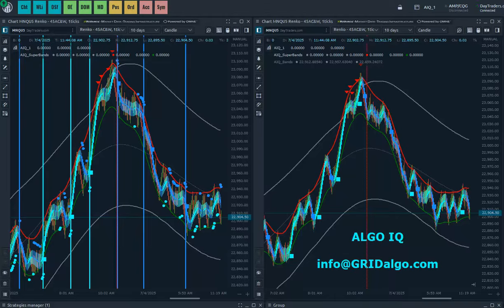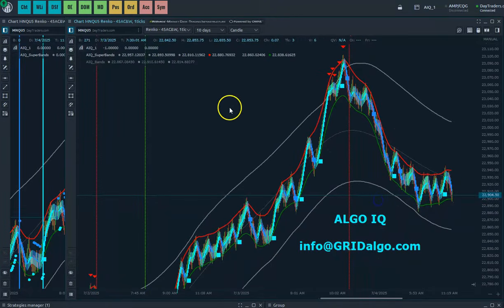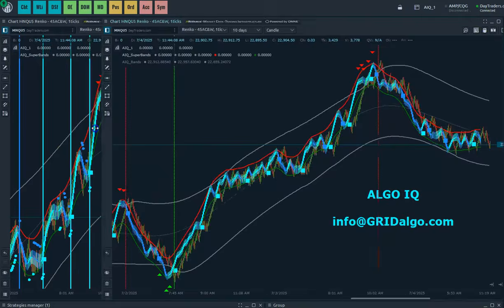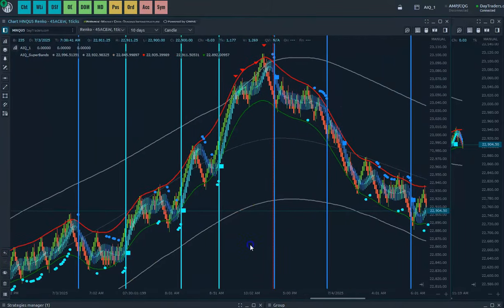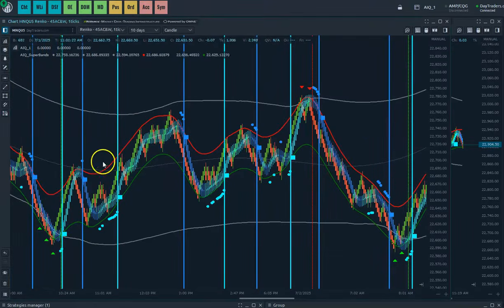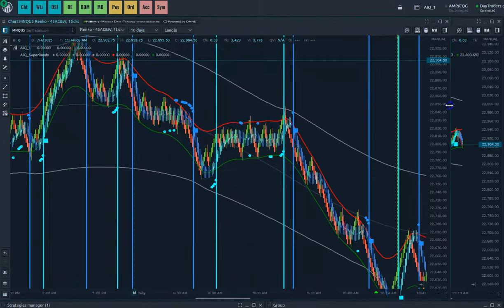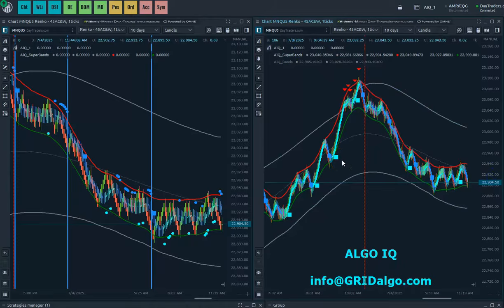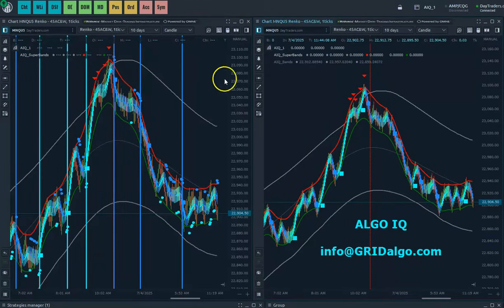Futures Prop Trading - DUAL MODE "AIQ_1" Indicator